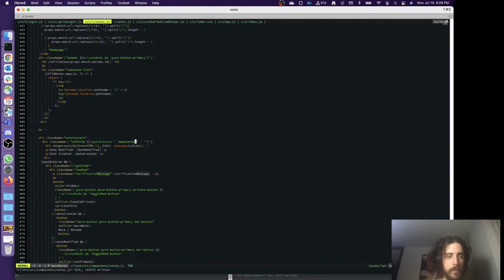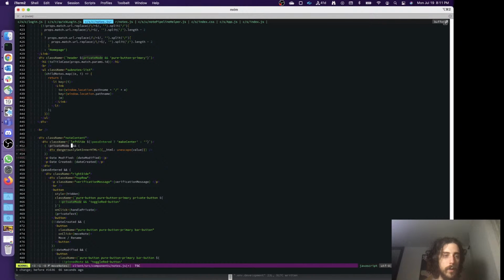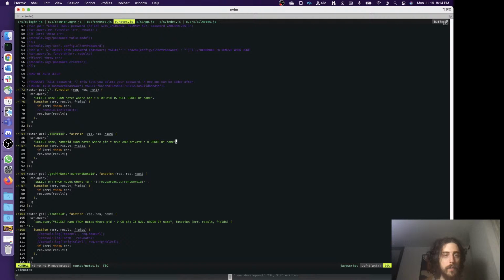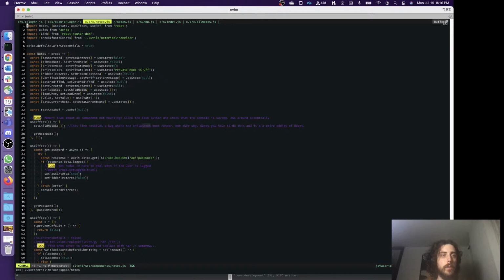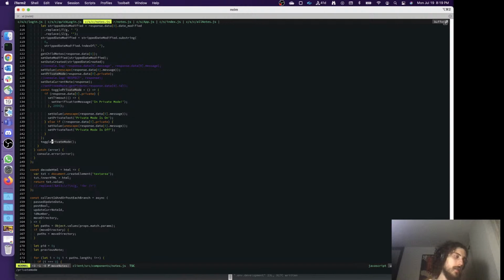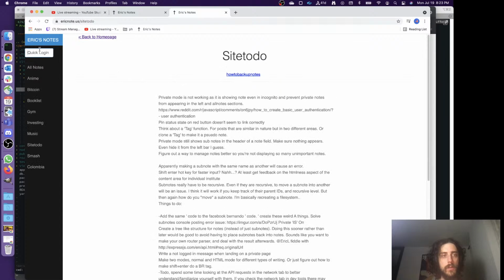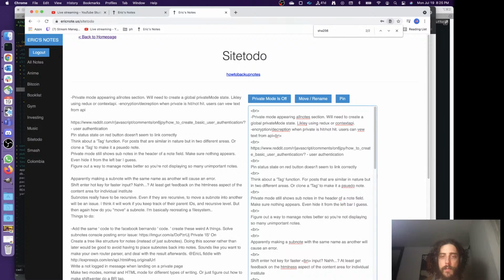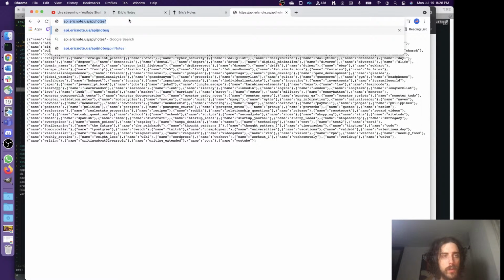Programming stream - Updating Private Notes